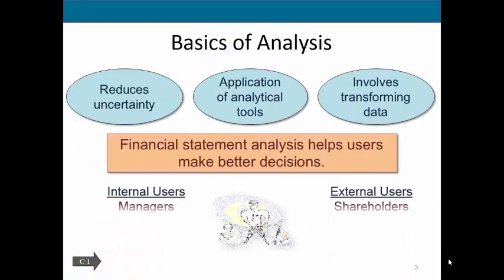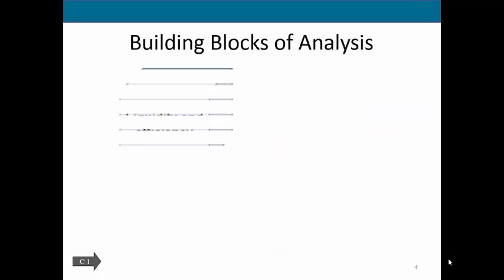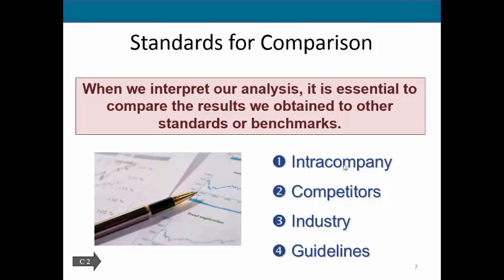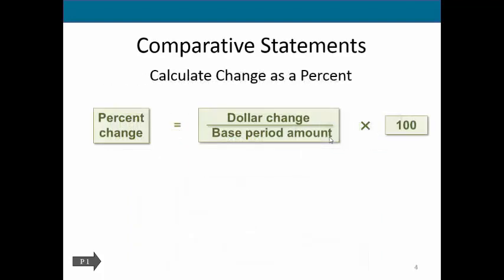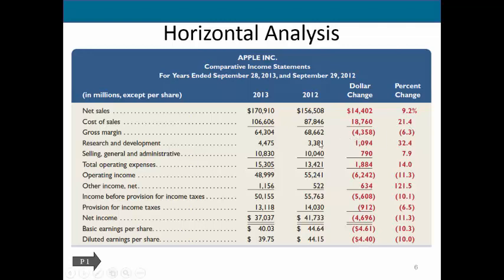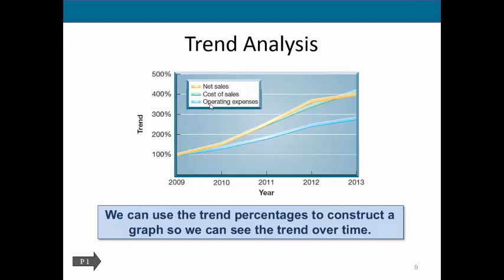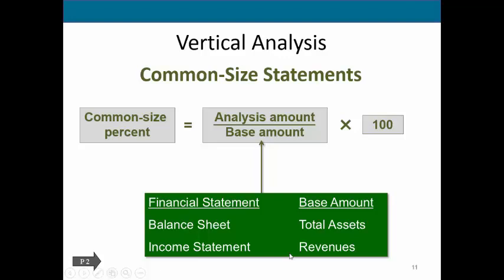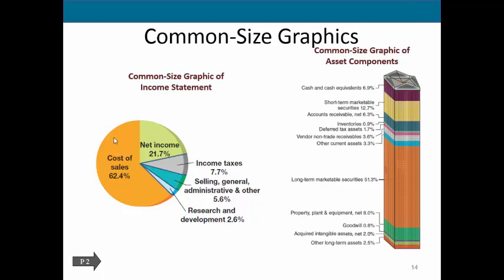Chapter 13 Lecure, Part 1